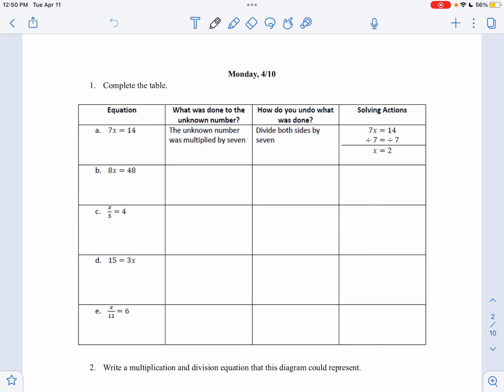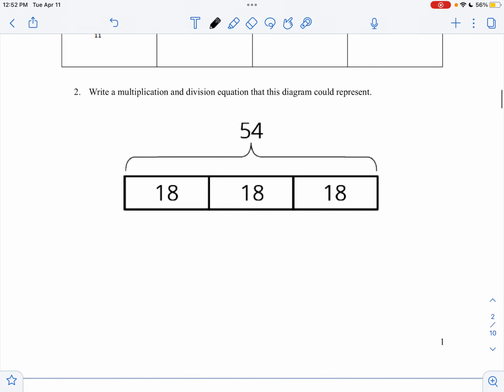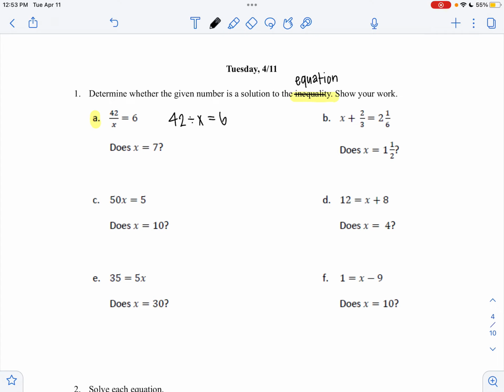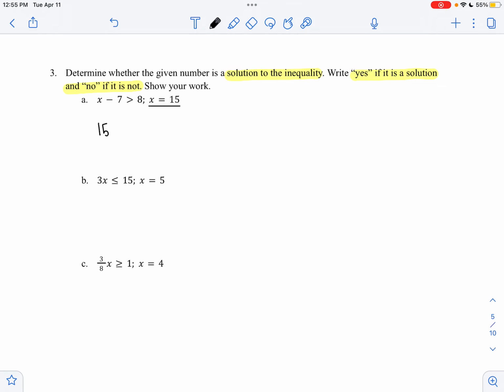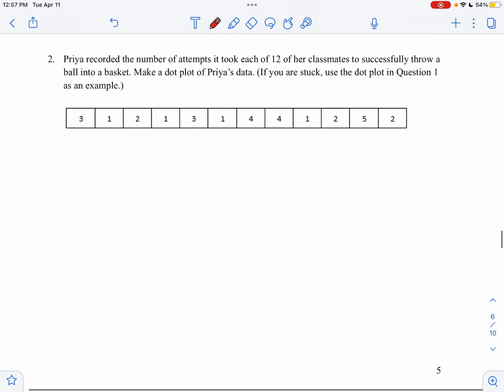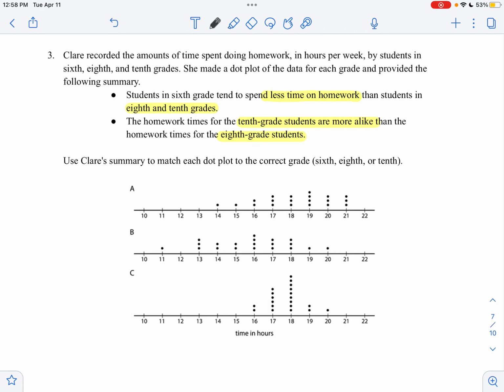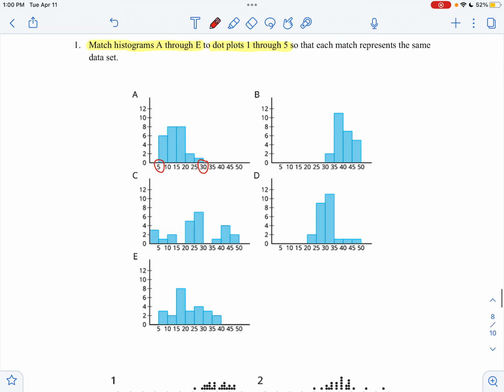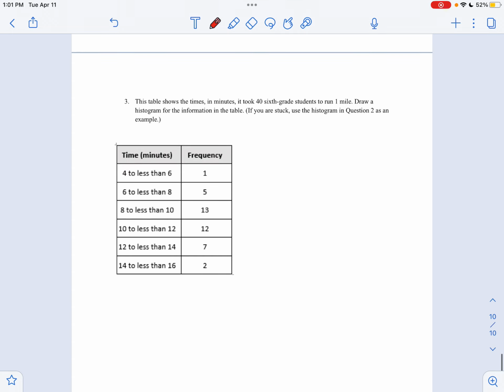RP4 Week 2 HW (Morehouse)